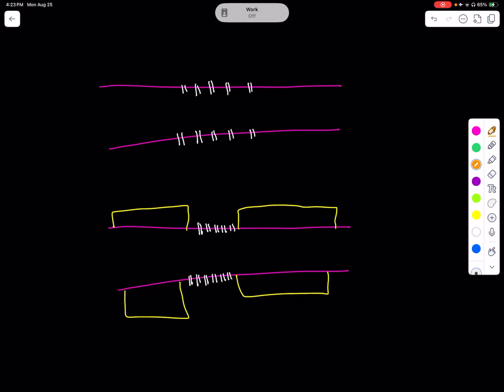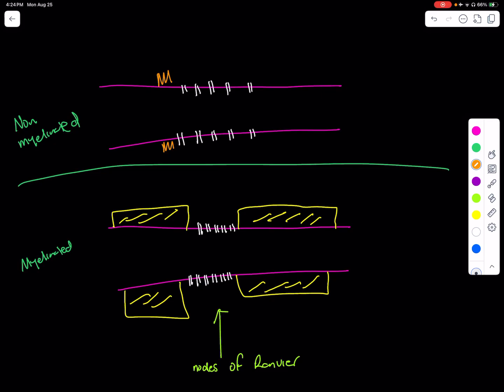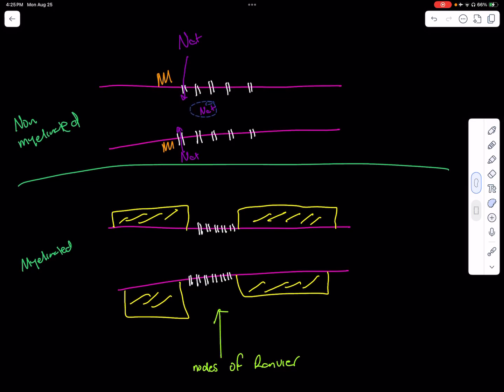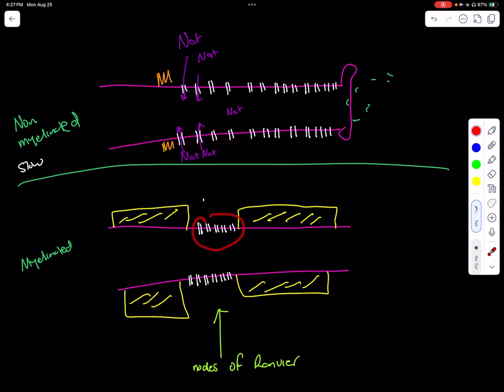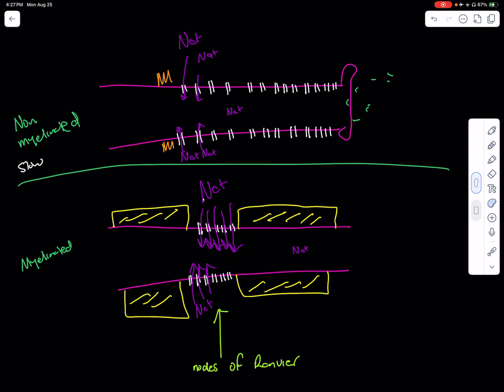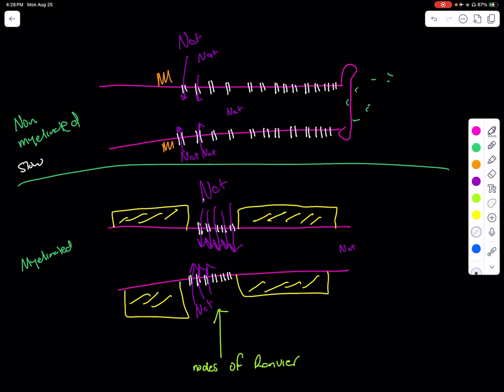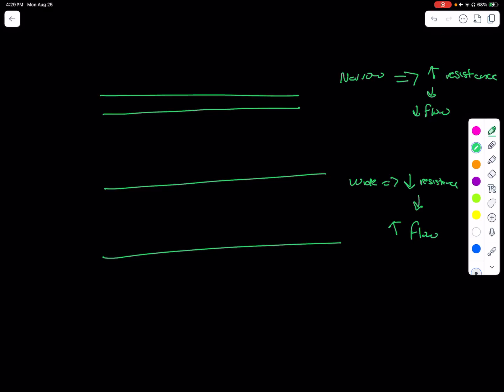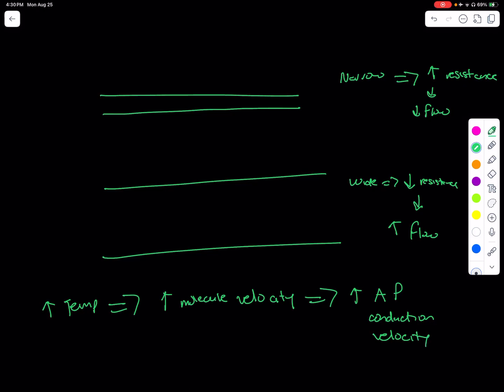PHSL-P 225 - Nervous system - Action potential conduction - iPad